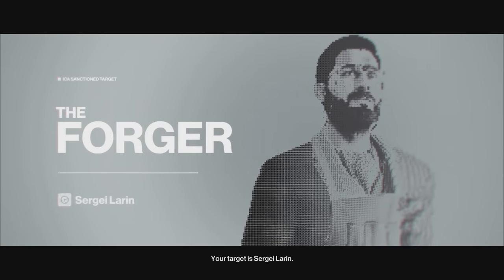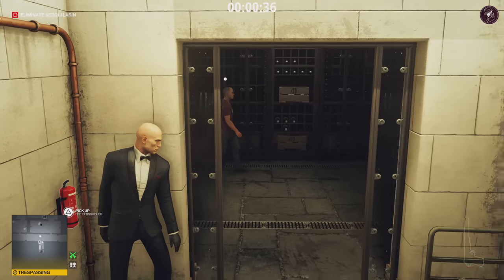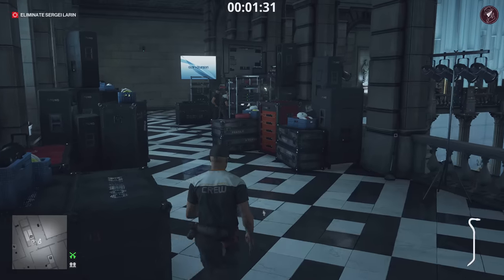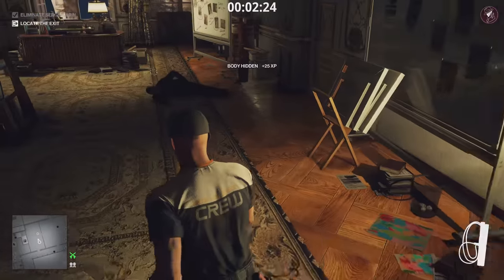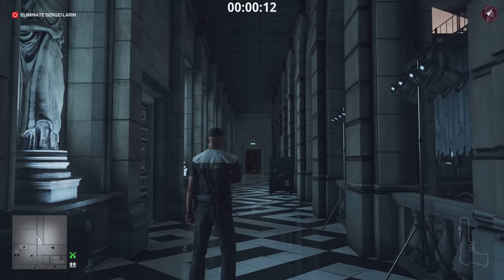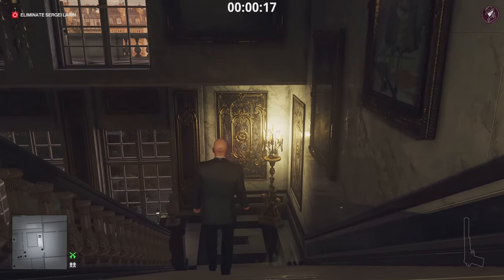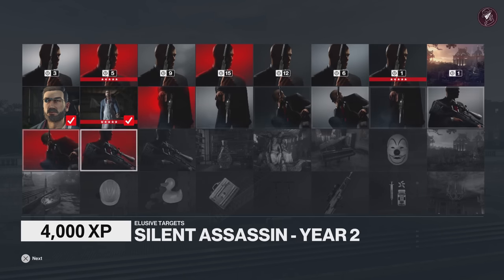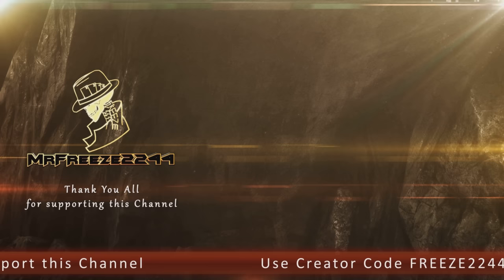HITMAN 3 | The Forger Year 2 | Elusive Target | 3 Easy Silent Assassin Methods | Walkthrough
In this HITMAN 3/World of Assassination walkthrough we'll be covering the latest Elusive Target The Forger Year 2 and showing you how to complete it Silent Assassin with 3 seperate methods that includes a default loadout method for new players and fast method for experienced players and a classic hitman styled silent assassin suit only.

0:00 Intro & Briefing
0:40 Default Loadout/Mastery Level 1 Method
4:57 Quick Optimised Method
6:55 Classic Hitman Style Silent Assassin Suit Only